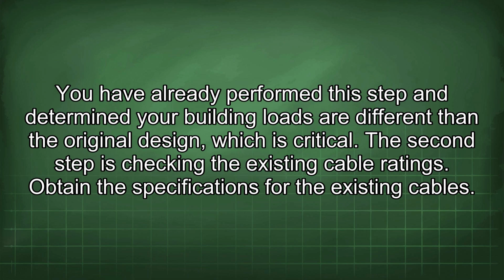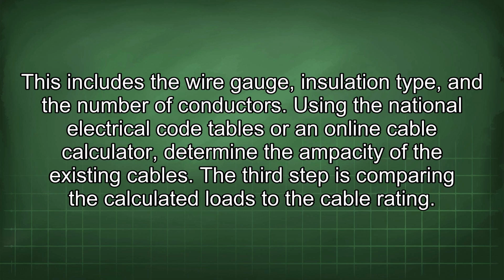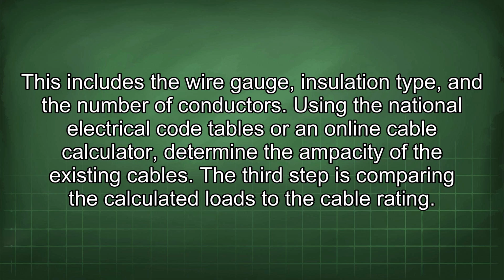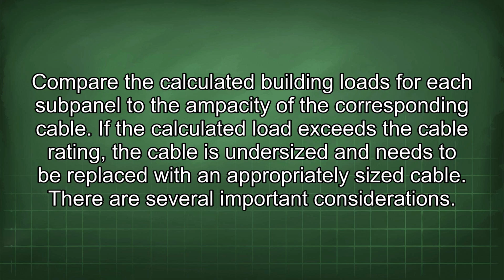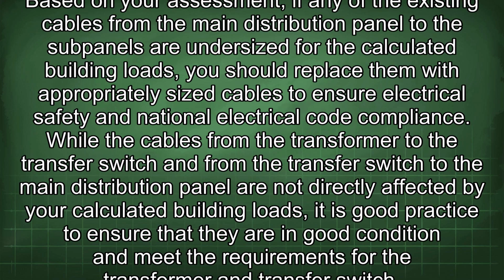Subpanel Cable Sizing Electrical Upgrade Explained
Learn how to check if your existing power cables are adequately sized for electrical upgrades with a generator, focusing on safety and code compliance. This video guides you through calculating building loads, assessing cable ratings, and comparing them to ensure proper sizing. Avoid fire hazards and voltage drops by understanding this crucial electrical process.